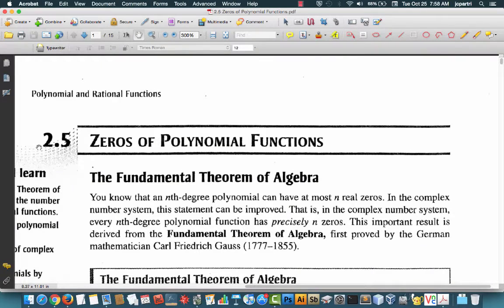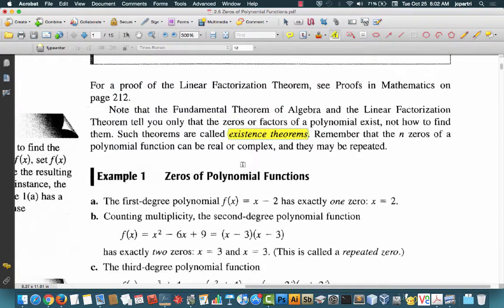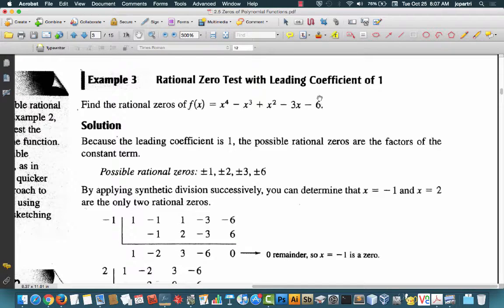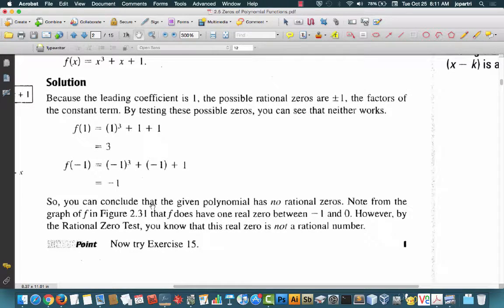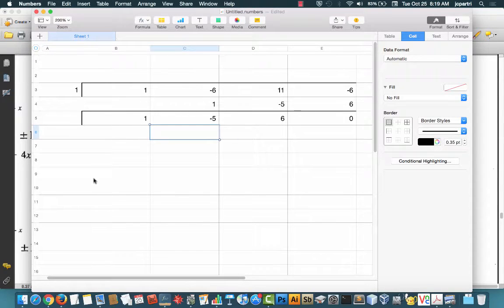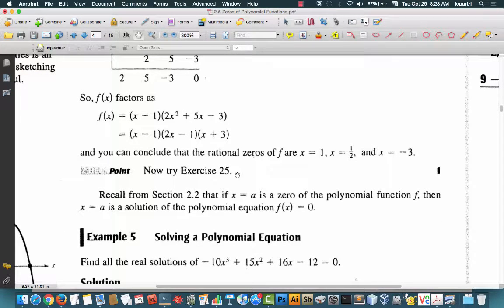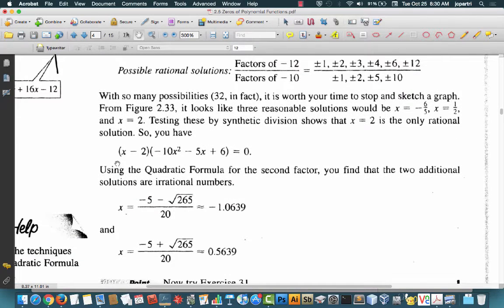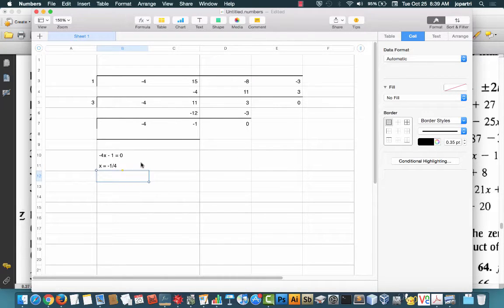Precalculus 2.5 - Zeros of Polynomial Functions part 1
This is part 1 of a several part lesson. In this lesson we discuss the Fundamental Theorem of Algebra, The Linear Factorization Theorem, and the Rational Zeros Test along with several examples.